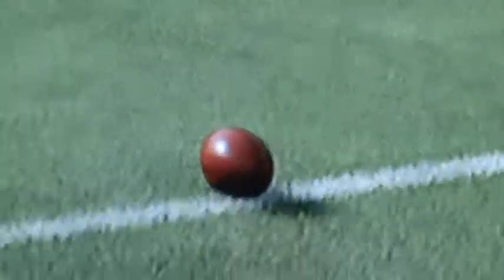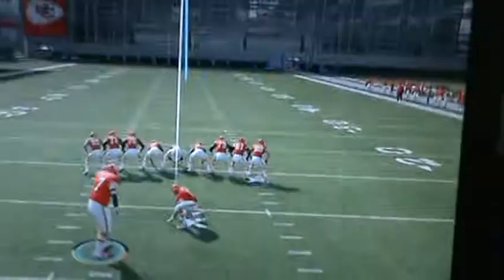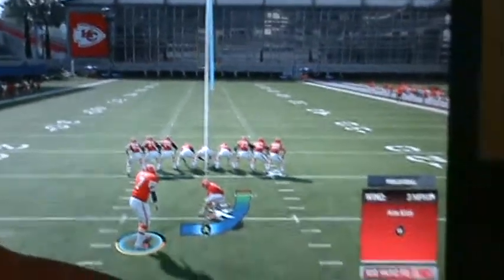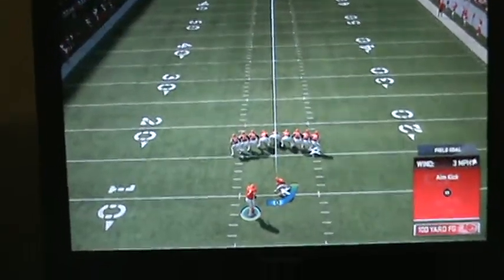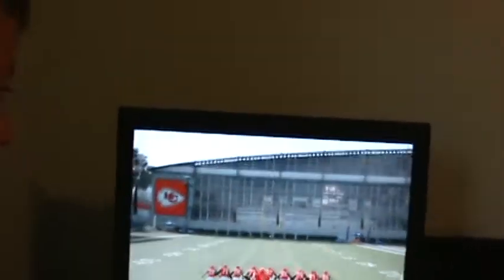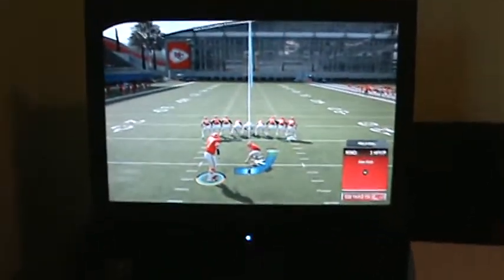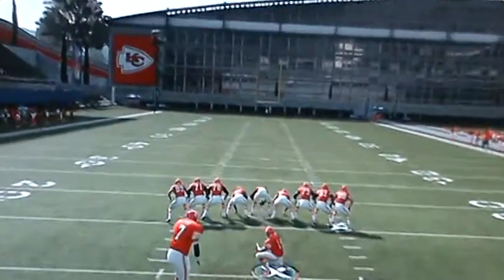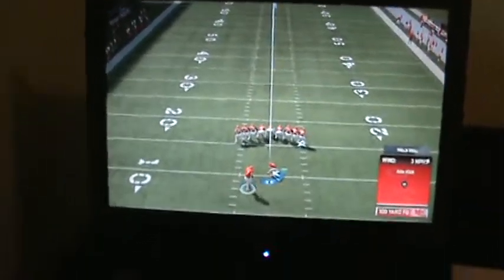How to kick a 100 yard field goal in Madden 20!